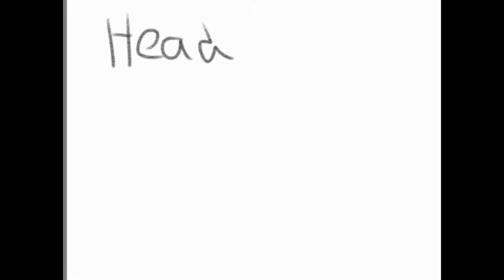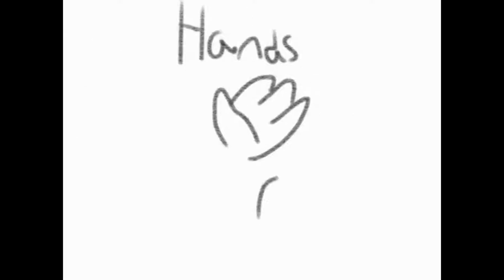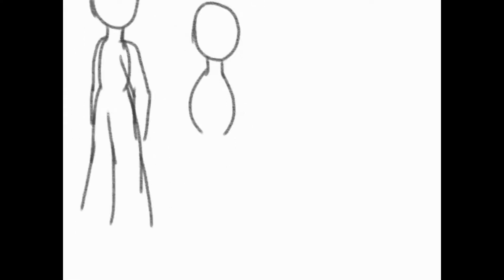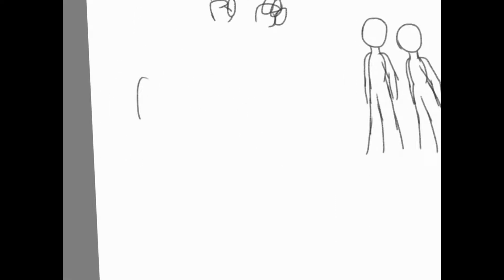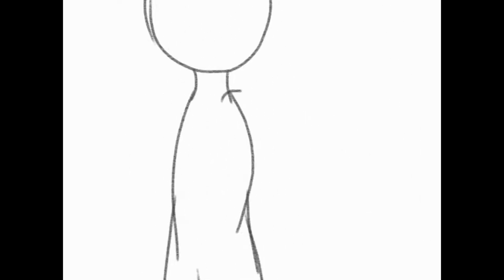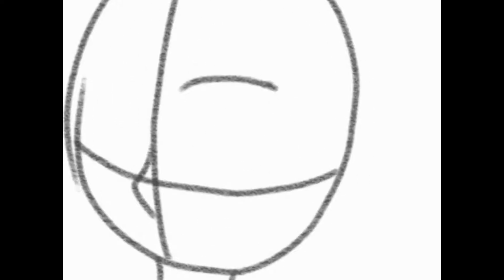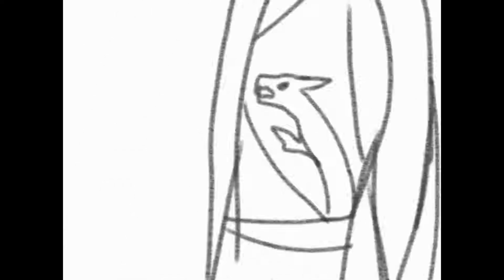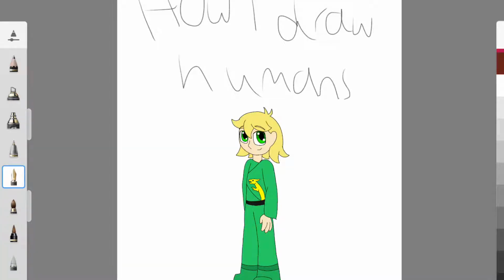How I Draw Humans [TUTORIAL]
Extensions on things I touch on in the video:
— There are a few more variations I use when I draw girls. Basically, what I do is tweak the relative sizes of the waist and the hips. Like I mentioned, I need to figure out how to give the guys I draw some variety in their body types.
— I only mentioned eyebrows briefly, but I do several different types of those as well. Lloyd has fairly standard thin brows, Zane’s are more rectangular, and Cole’s are (very) bushy.
— When I said Lloyd had a “non-threatening” eye shape, I was referring to the fact that he has a very kind and friendly personality, which I tried to convey through eyes with a slightly rounder shape (though to a lesser extent to how I’ve done his eyes in past animatics). Morro’s eyes, for instance, would be a bit more angular.

Lloyd and everyone else I mentioned belong to LEGO (except Alex Fierro, who belongs to Rick Riordan)
Only the art and art style are mine
I do not own the characters or music and am not intending to make profit off this video.